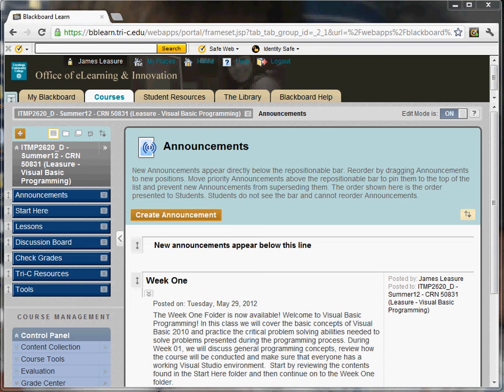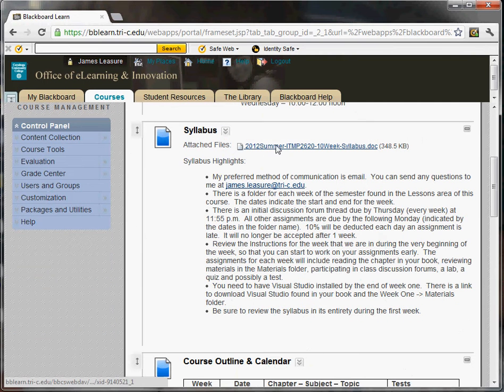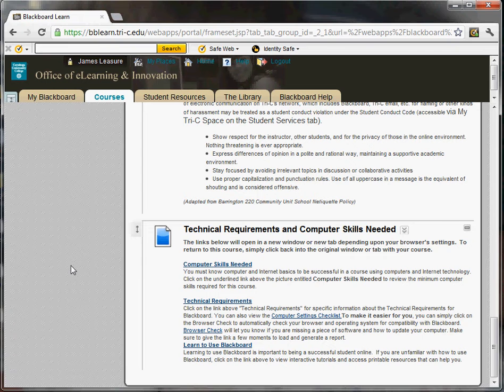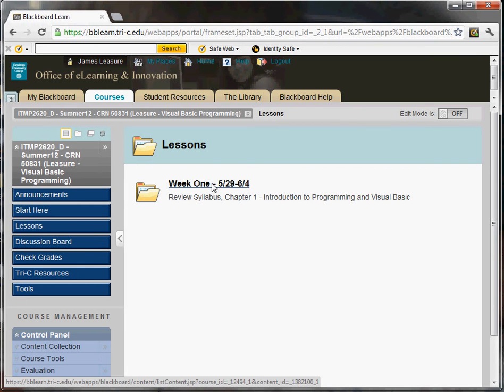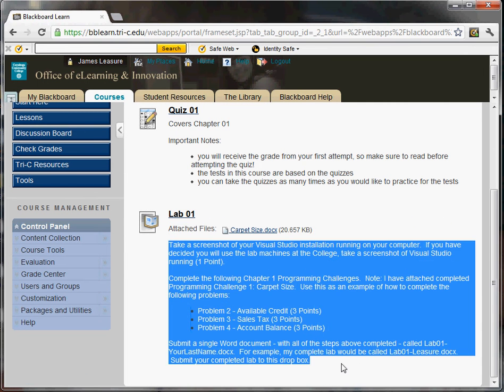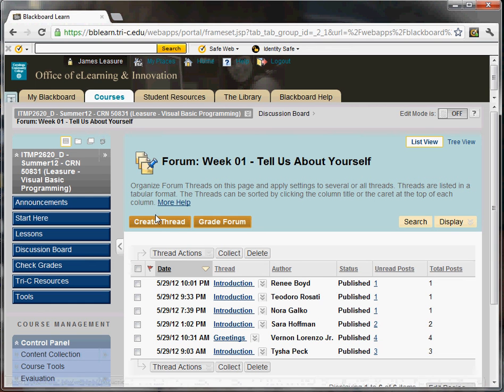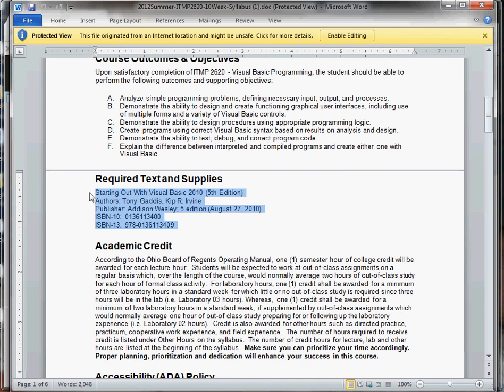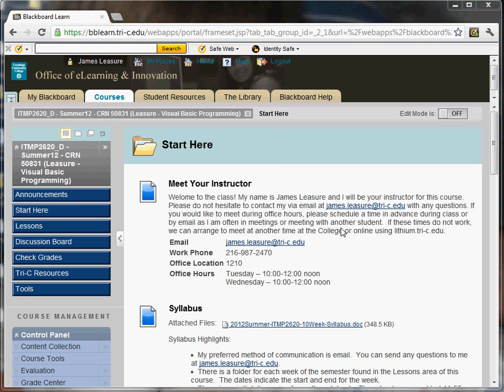VB.NET - Welcome Message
Welcome to Summer 2012 Visual Basic Programming!